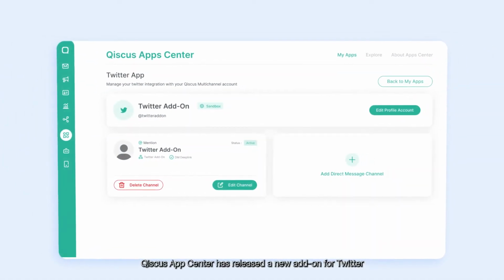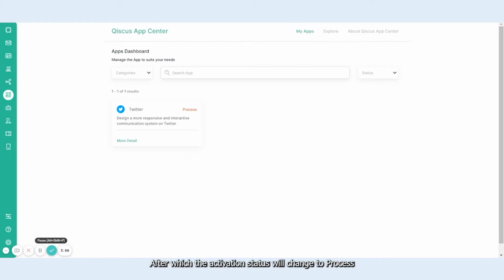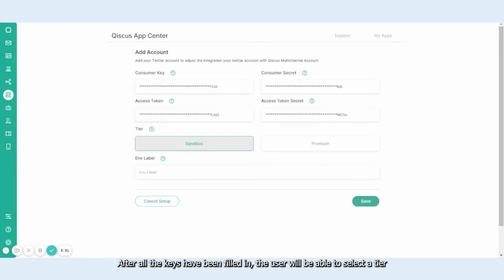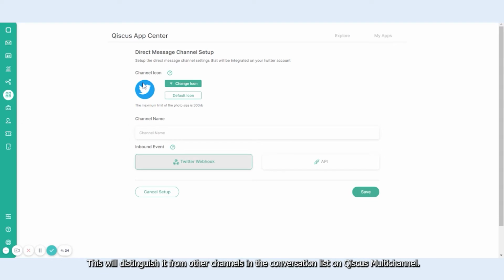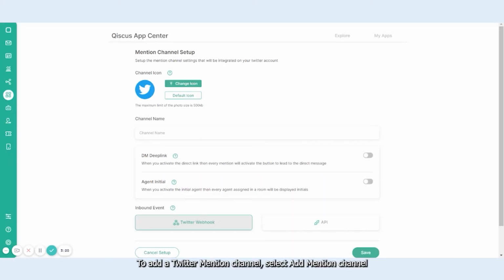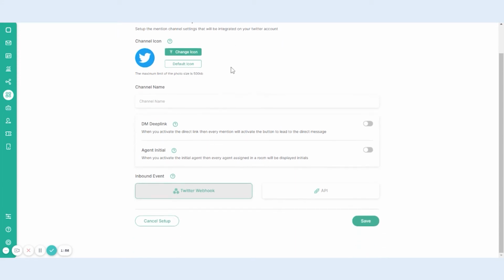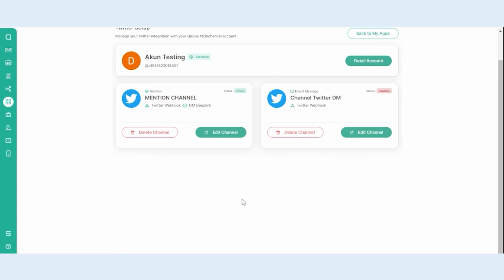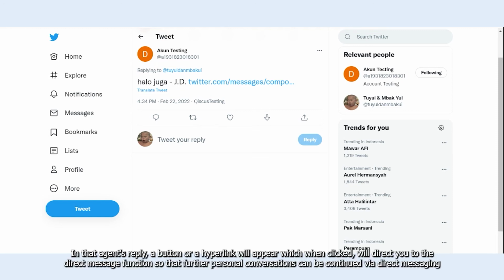Qiscus App Center: How to Activate Twitter Add-On on Qiscus Omnichannel Chat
Introducing the new add-on for Twitter available in the Qiscus App Center. By integrating your Twitter with Qiscus Omnichannel Chat, connect easily with your customers on Twitter DMs and reply to mentions on Twitter using Qiscus Omnichanel Chat.

This feature also allows you to adapt the number of tweet characters to fit the maximum character limits.